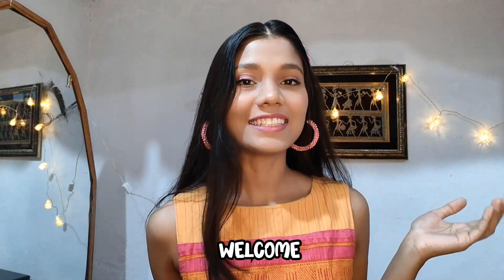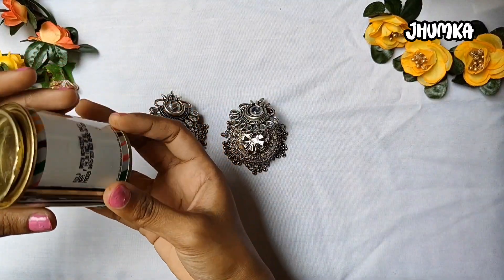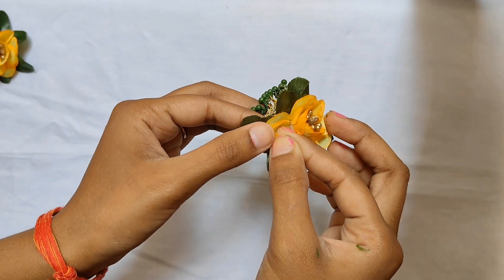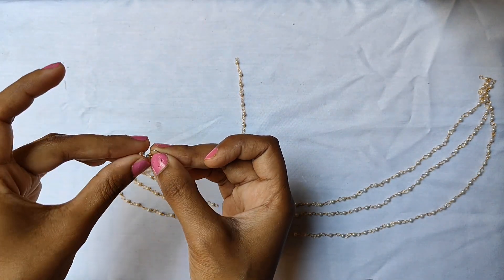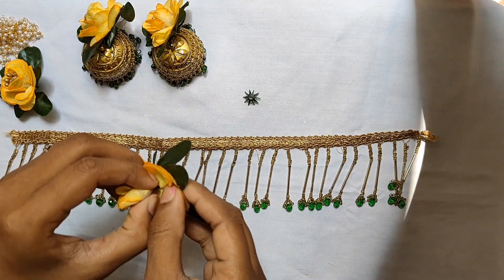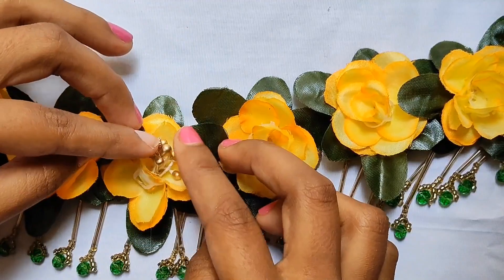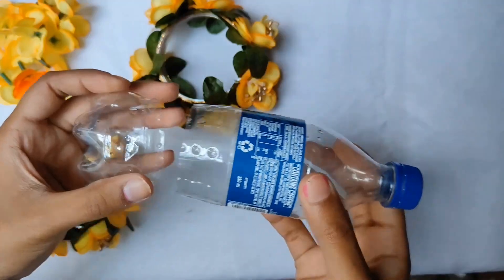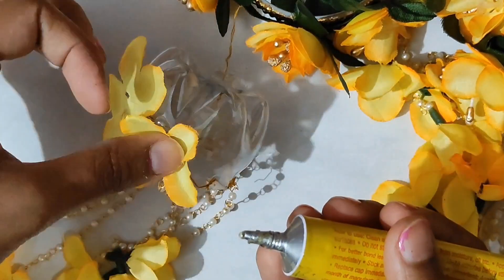DIY haldi / mehndi jewellery set😱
I made DIY Jewelry Set for Haldi and mehndi Ceremony and it turned out so beautiful. Do watch till the end and let me know what did you like the most in the comment section below.

Do recreate and share your creation with me on my Instagram Page and get featured.